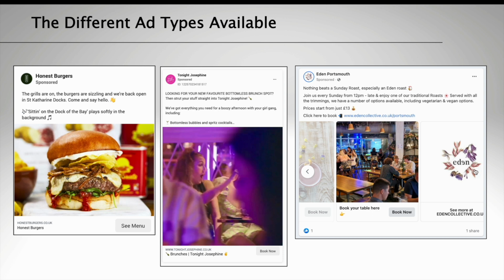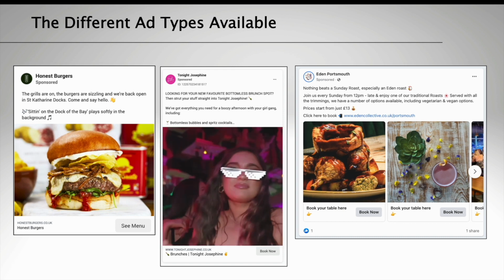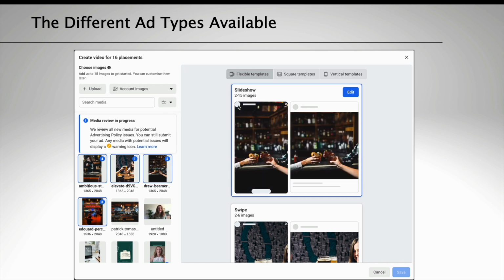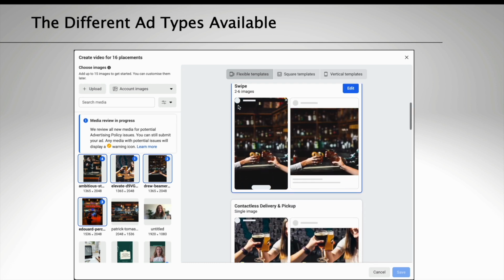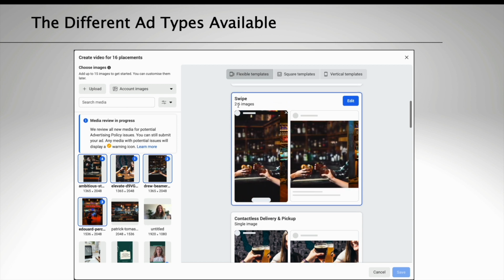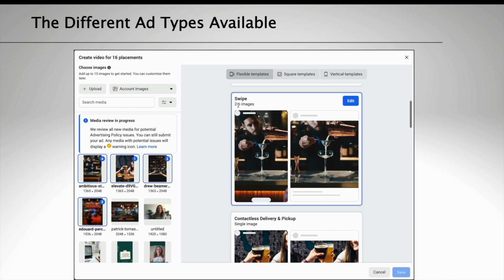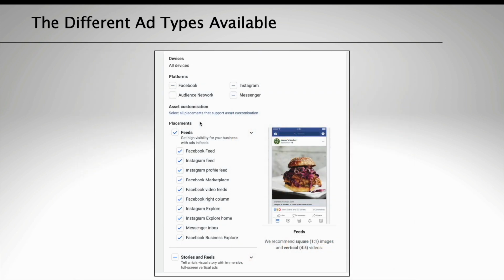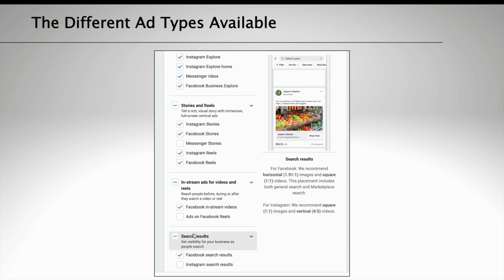3. The Different Types of Ads Available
In this video we explore the different ad formats offered on Facebook and Instagram to reach your target audience effectively. This tutorial showcases a spectrum of ad types, including single photos, fast-paced videos, carousels with up to 10 slides, and captivating slideshows, each one catering to different types of content and audience interactions. Understand how Facebook's Ad Manager allows you to decide the precise placement of your adverts across various platforms, including Messenger, and the added benefit of no extra cost for multiple placements. With a special focus on popular feed ads, stories, and reels, we'll help you identify the right format that best showcases your content. Whether you have striking photos for a slideshow or engaging video clips of your pub's ambiance and offerings, this video guides you on starting your ad campaign and emphasizes the importance of continual testing and learning to determine what resonates best with your audience.